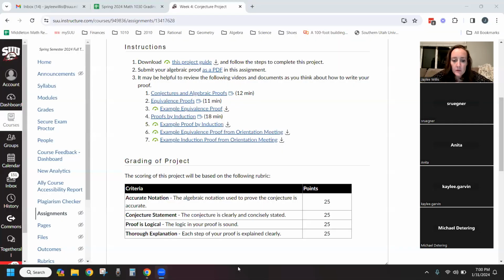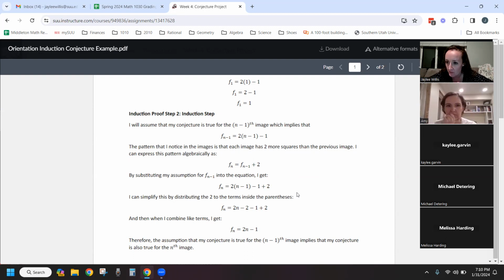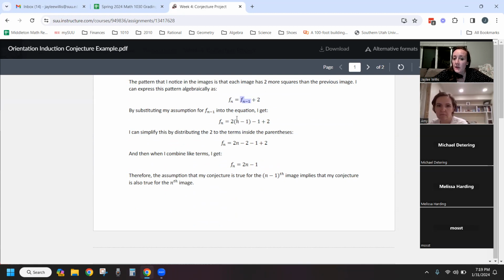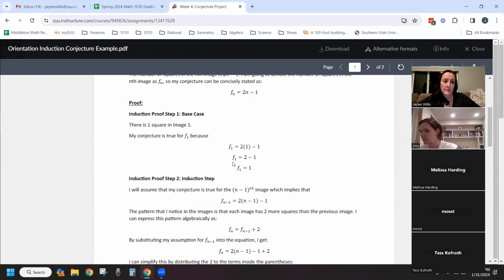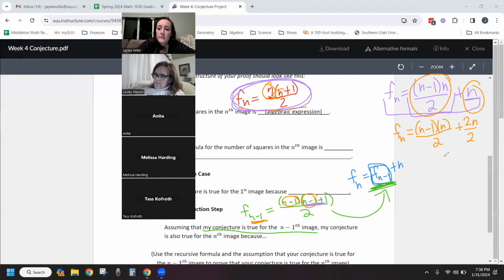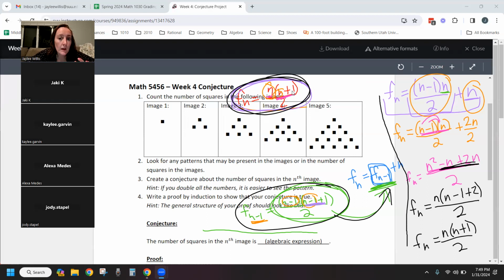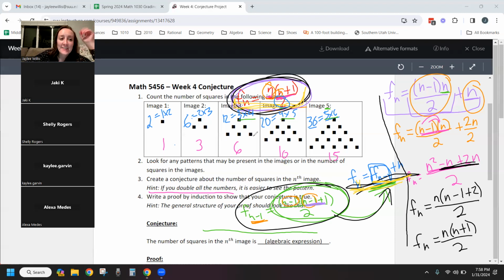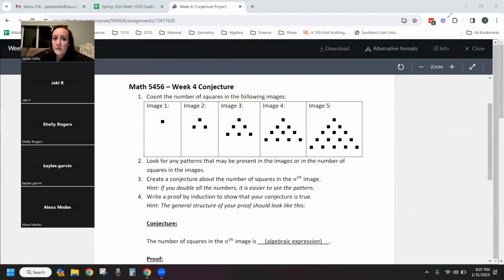EDPD 5456 - Week 4 Conjecture Office Hour